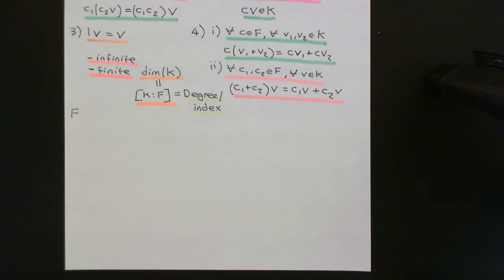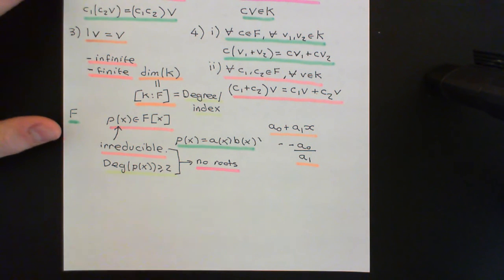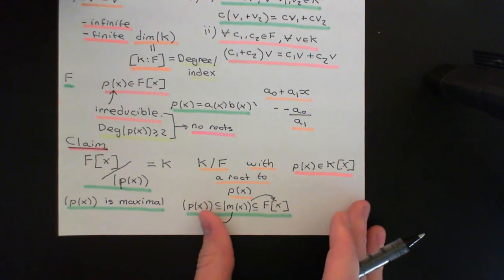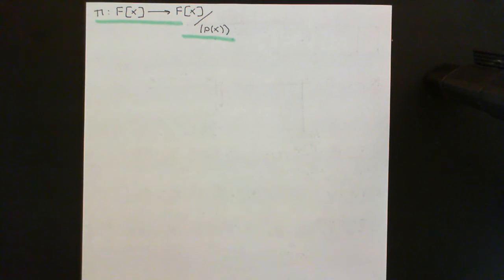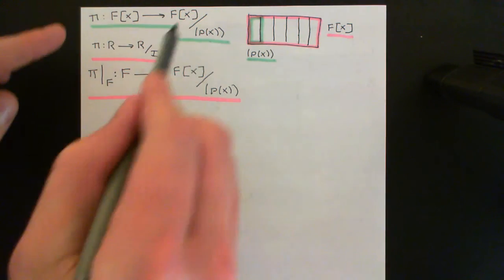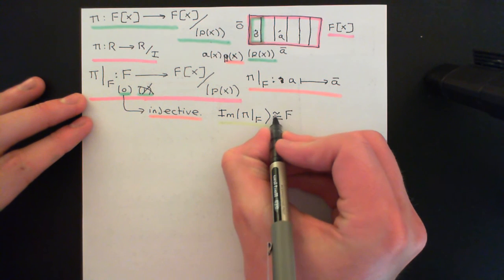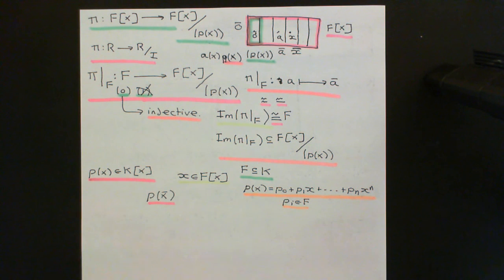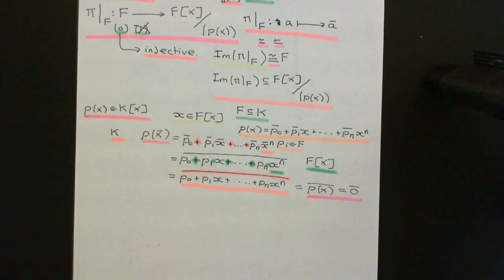Field Extensions Part 2